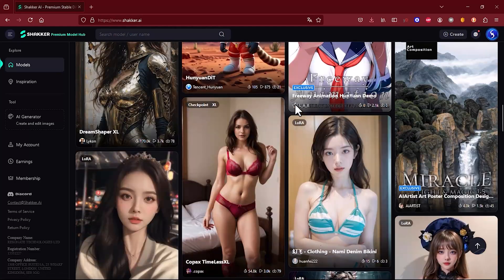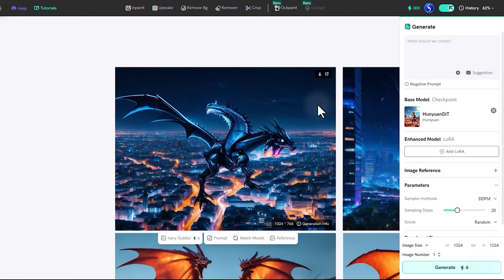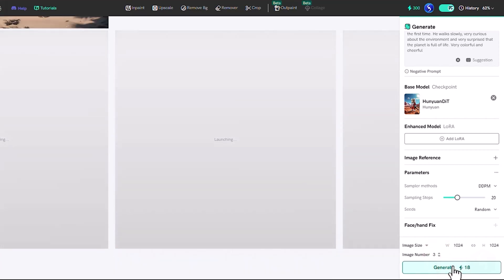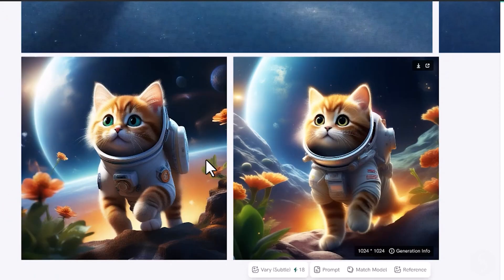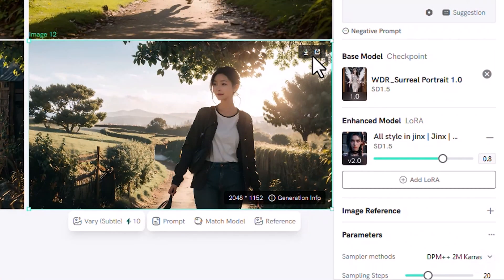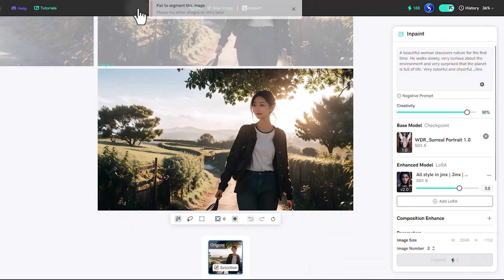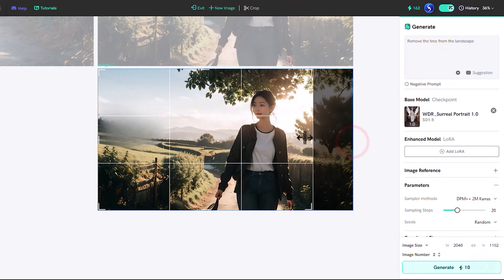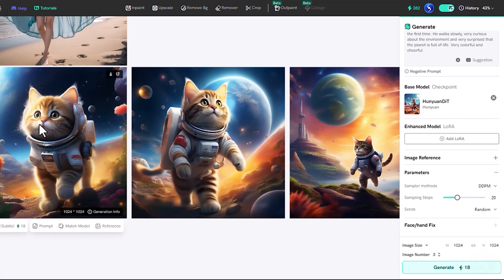Shakker AI - Tutorial and Complete Review ! [ UPDATED ]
[ AD ] Discover Shakker AI, the best and comprehensive AI models library and repository where you can also earn from!
Discover Shakker AI: ✅ (official website)
Enable SUBTITLES if you have trouble at understanding the narration. Leave feedback if you can!

[This video has been commissioned by Esonate Technology Ltd company under a paid-promotion agreement.]